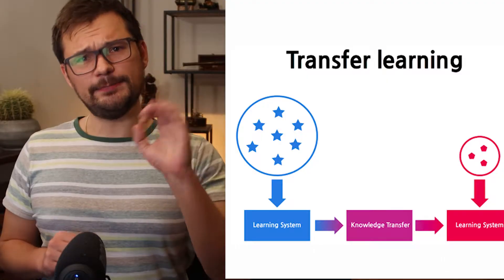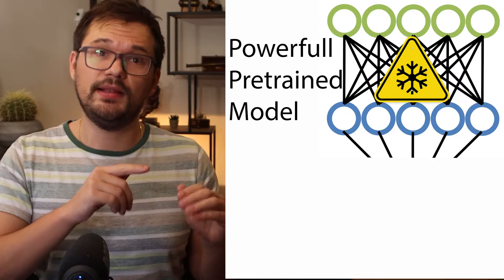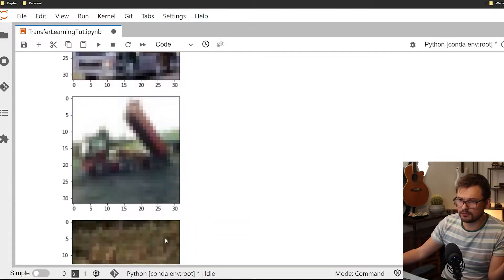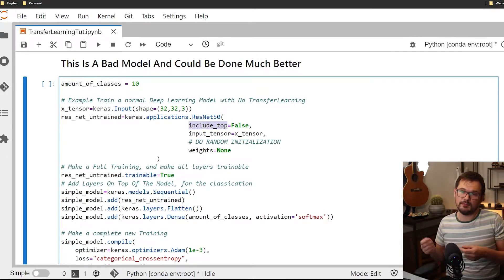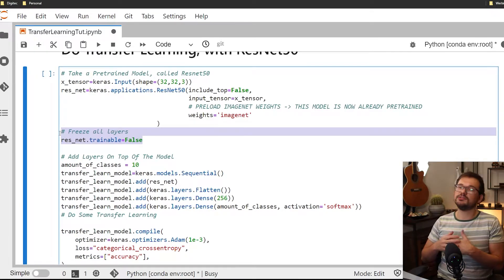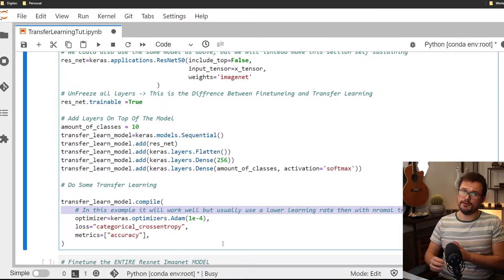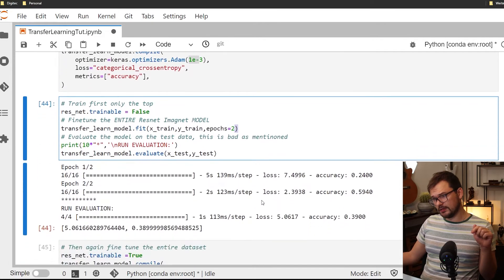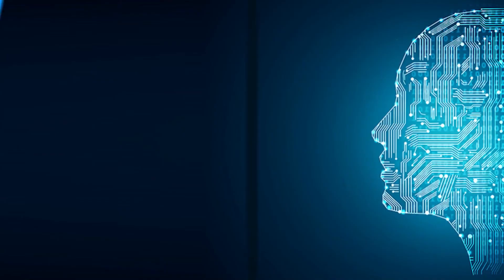*FULL GUIDE* Transfer Learning From 0 to Hero in 15 min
Transfer Learning & Fine Tuning Theory + Programming Explanation. This video explains transfer learning and fine tuning theory. It talks about the difference between them and offers a couple examples of how they can be applied to your machine learning problems in Python and Keras.

Transfer Learning is the process of applying knowledge gained from one task, to another.
The theory behind Transfer Learning is that you can learn how to do something more quickly if you've done it before. This video will explain the basics of transfer learning and what it means for computer vision applications, with an example in code!

If you enjoyed this video, I would be excited to connect on Twitter or LinkedIn.

Intro: 0:00
Transfer Learning & Fine Tuning: 1:29
Programming Transfer Learning & Fine Tuning: 2:47
Result Comparison and Tips: 9:50